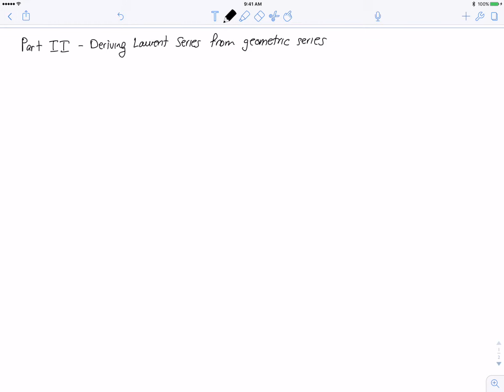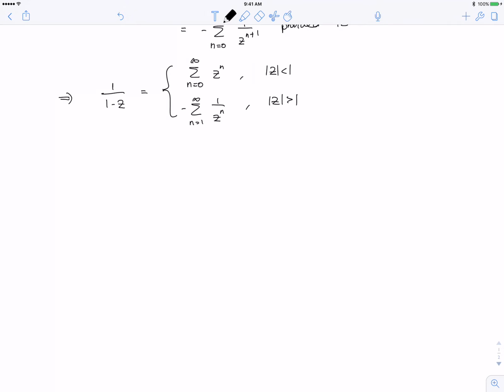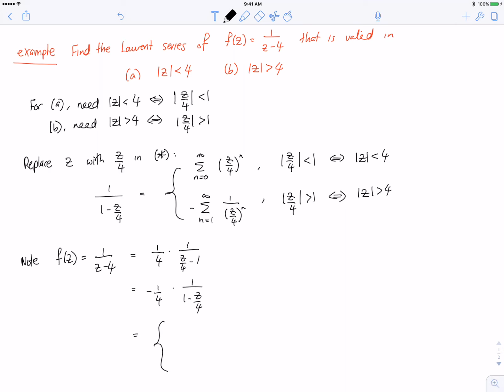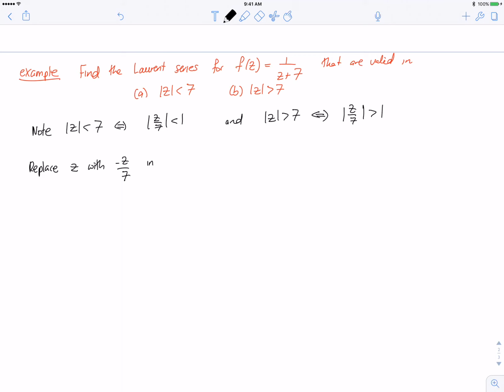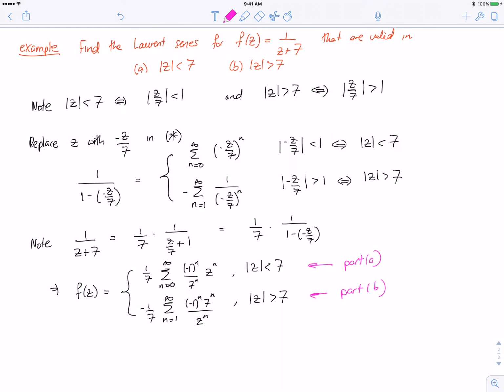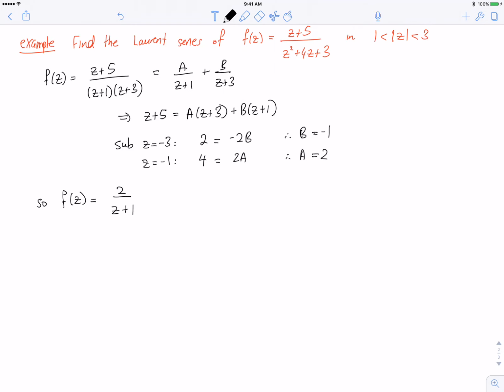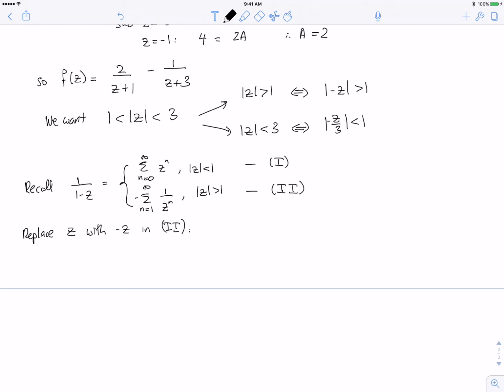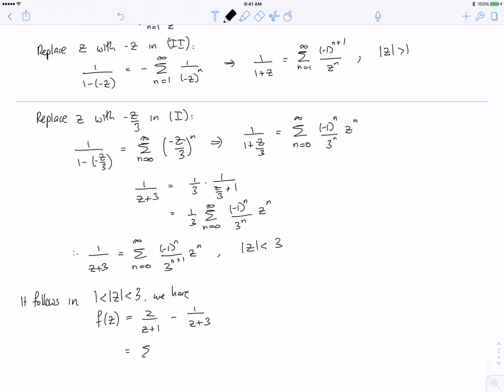236 Laurent Series & Residues (part 2)